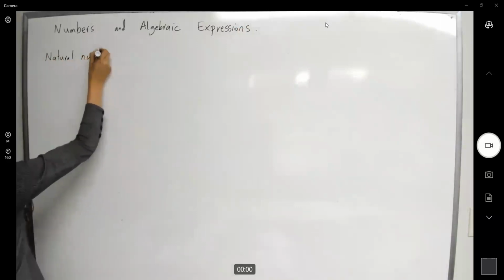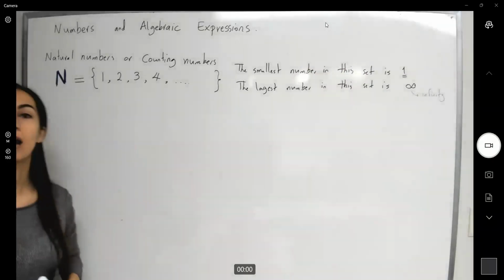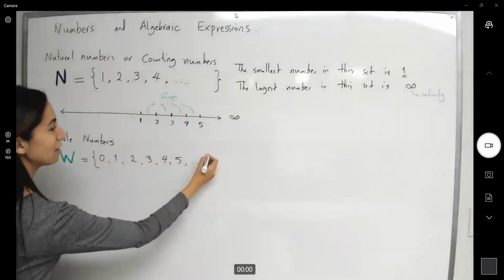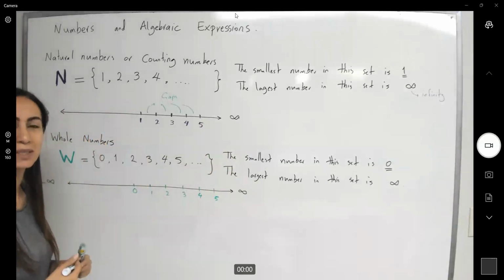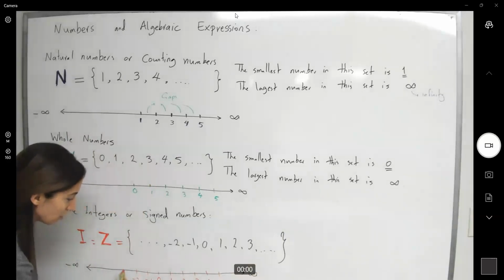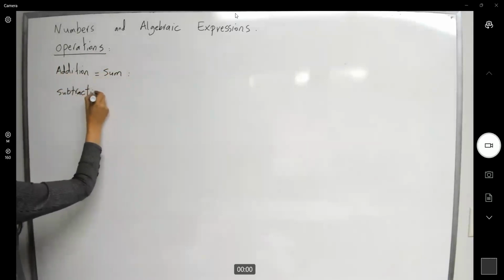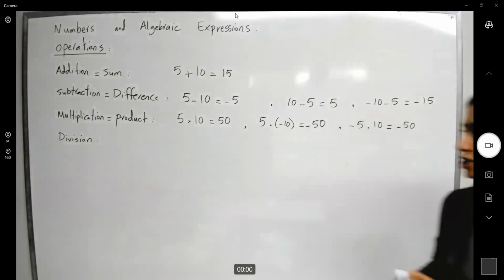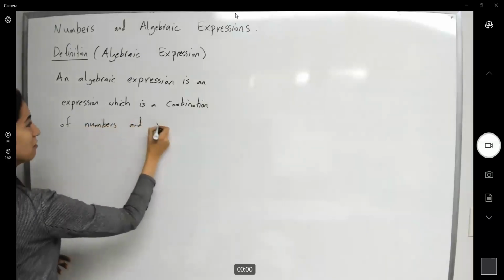Numbers and Algebraic Expressions